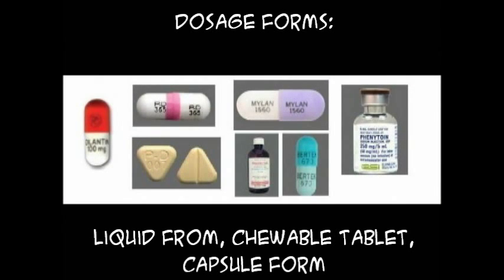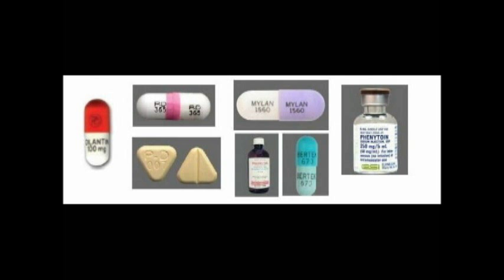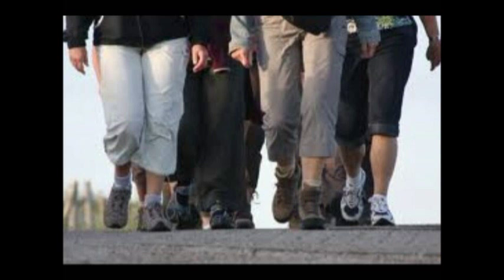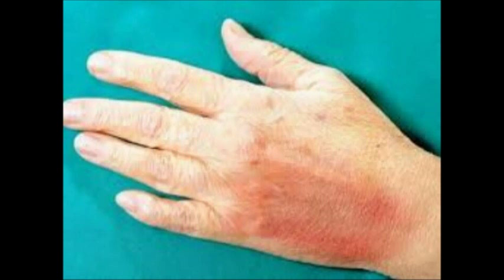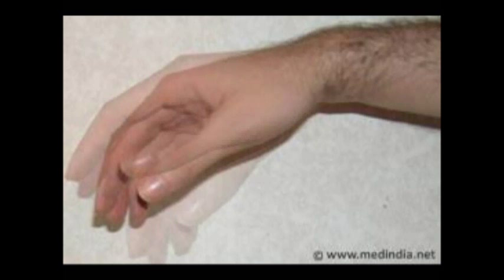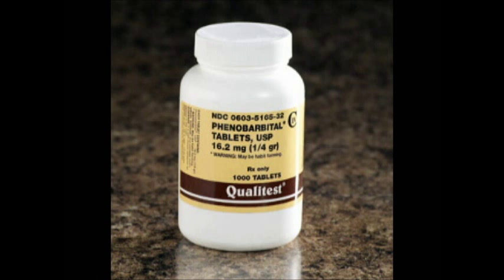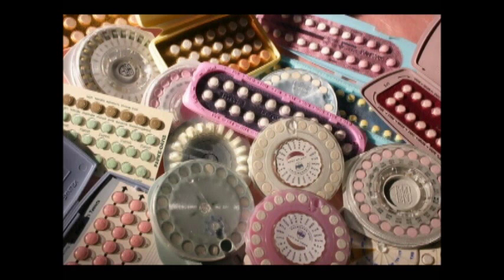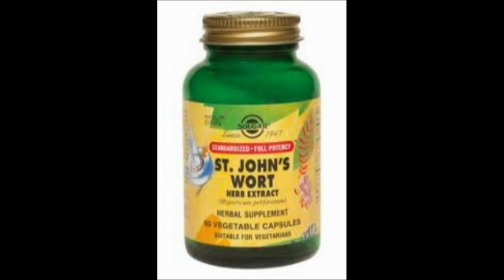Dilantin [September 14, 2013]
The topic is all about the anti-epileptic drug, Dilantin(R) otherwise known as Phenytoin.
The mechanism of action, administration, pregnancy category, side effects, and some interactions about this drug is discussed in this video... :D